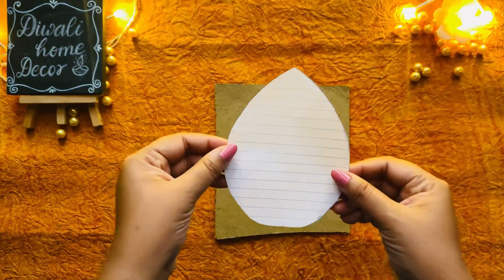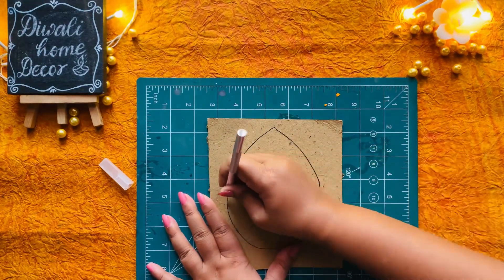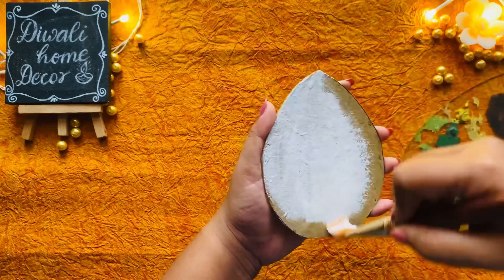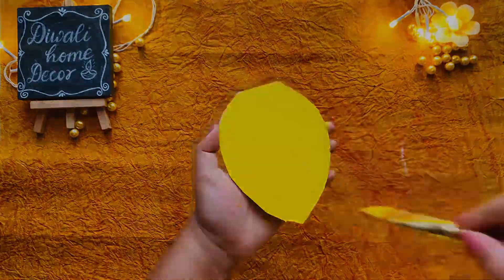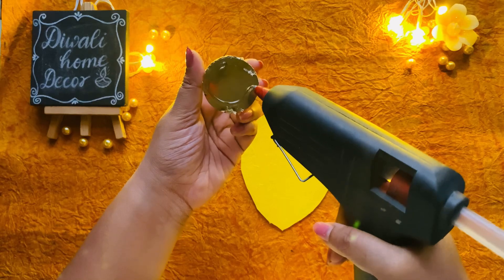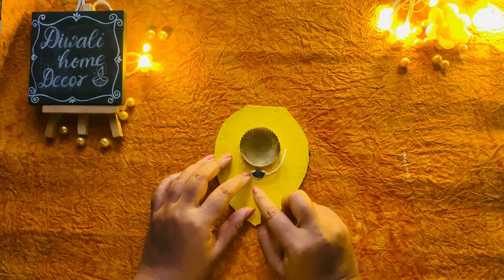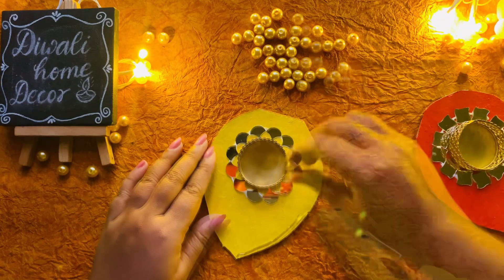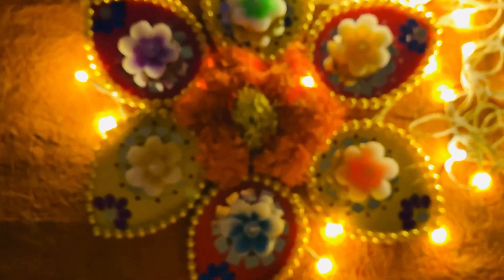"Join me as I create beautiful Diwali decorations using cardboard! 🌟🪔"